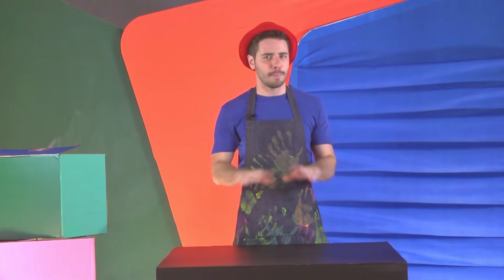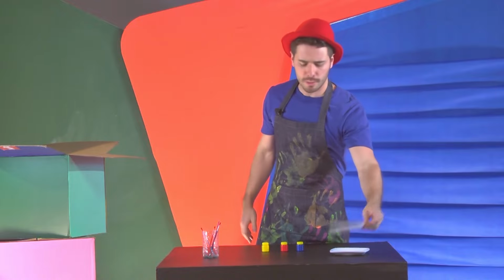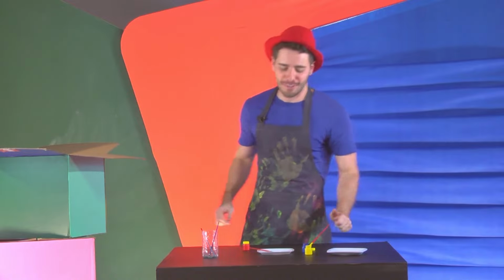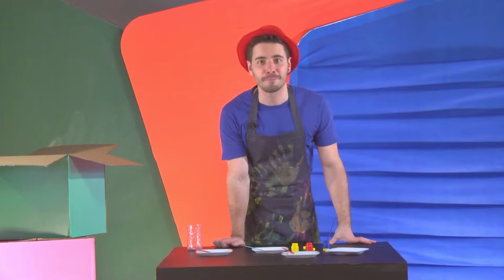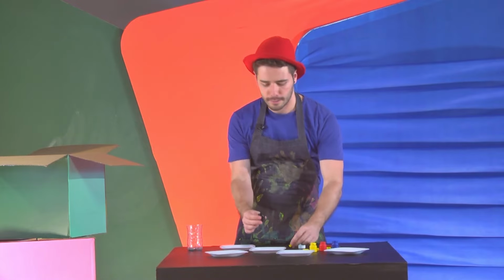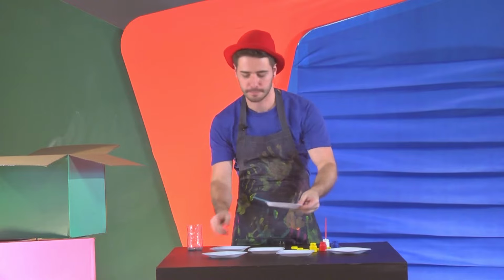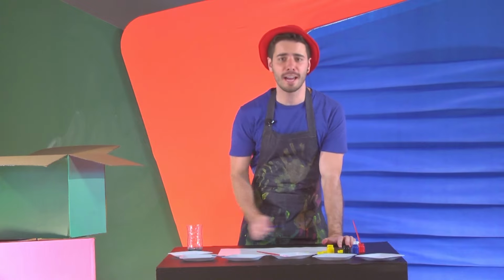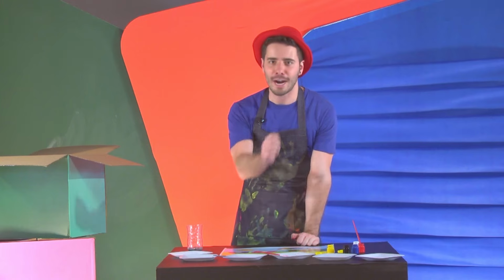Playing With Colors | Hands On | Kidsa English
ocê é uma criança curiosa? O que será que acontece se misturarmos algumas cores? No Hands-On de hoje, vamos brincar e aprender como podemos criar algumas colors para pintar um desenho!

O KIDSA ENGLISH é a escola de inglês para crianças mais divertida do universo.
Aulas online ao vivo para crianças entre 4 e 12 anos!
Milhares de conteúdos exclusivos.
Turmas super reduzidas.
Aplicativo + plataforma de vídeos.
Prêmios para as crianças.
Planos a partir de R$ 49,00 por mês.

KIDSA é divertindo que se aprende.

KIDSA ENGLISH es la escuela de inglés para niños más divertida del mundo.
¡Clases en línea en vivo para niños de 4 a 12 años!
Millares de contenidos exclusivos.
Clases super reducidas.
Plataforma de aplicación + videos.
Premios para niños.
Planes desde R$ 49,00 por mes.
KIDSA aprende divirtiéndote